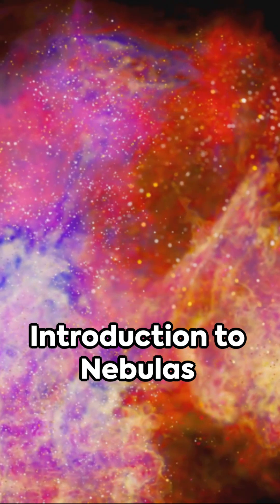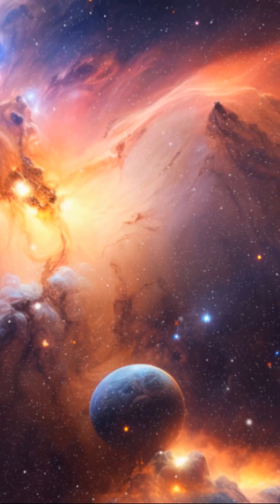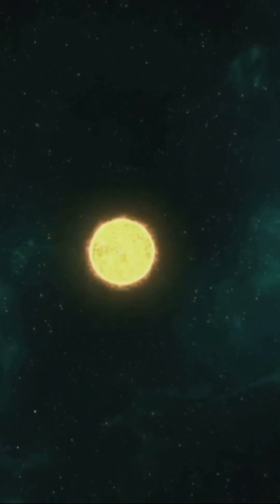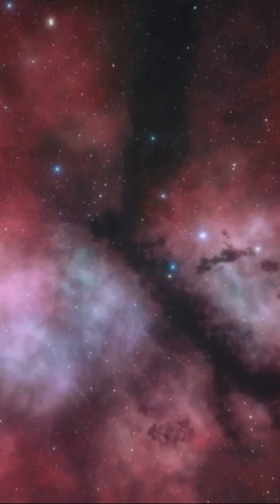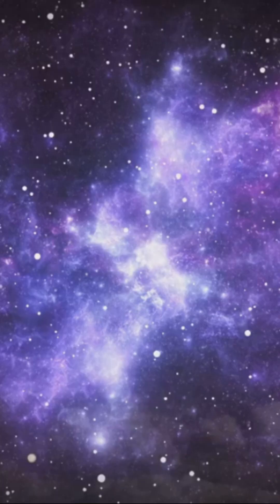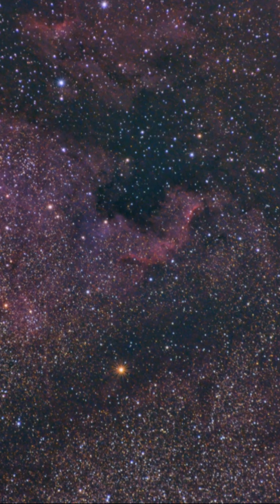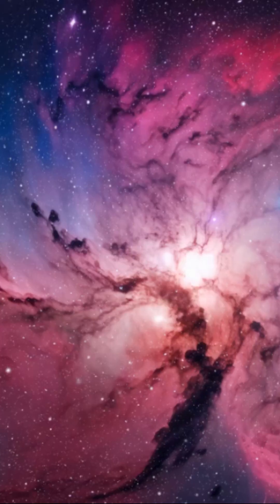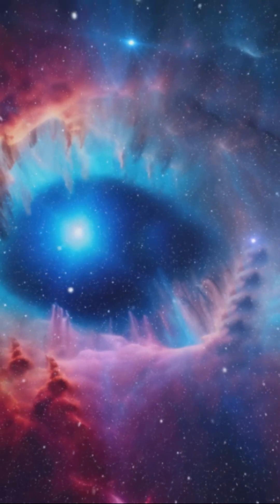Facts You Did Not Know About Nebulas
Nebulas, the cosmic clouds of gas and dust, paint the canvas of the universe with vibrant hues and intricate patterns, captivating astronomers and stargazers alike with their ethereal beauty and celestial wonders. 🌌✨ From the dazzling colors of emission nebulas, where newborn stars ignite the surrounding gas with their brilliance, to the delicate tendrils of reflection nebulas, which scatter starlight like gems in the night sky, each nebula tells a unique story of stellar birth and evolution. 💫🎨 Whether it's the tumultuous swirls of supernova remnants or the serene glow of planetary nebulas, these cosmic phenomena offer a glimpse into the dynamic processes shaping galaxies and shaping the cosmos. 🔭🌠 As scientists study their composition and structure, nebulas provide invaluable insights into the lifecycle of stars and the evolution of galaxies. 👩‍🔬🌟 Nebulas SpaceArt StellarBirth GalacticBeauty Astronomy CosmicWonder Astrophotography NebulaHunting 🚀🔍